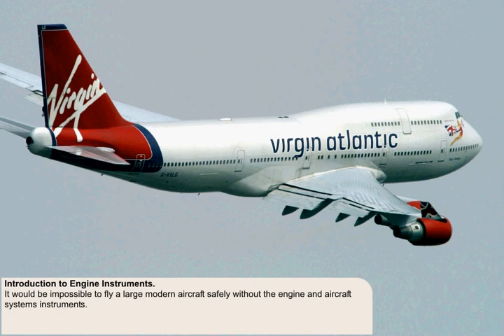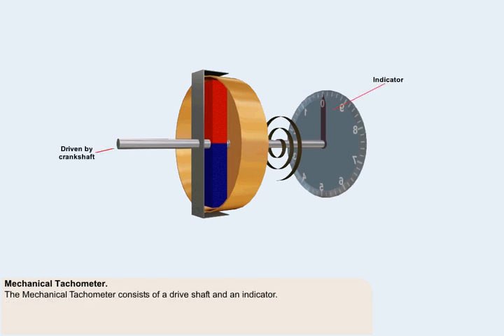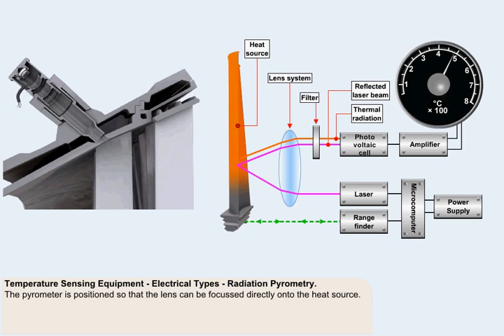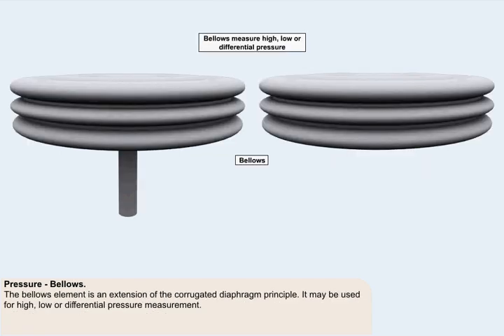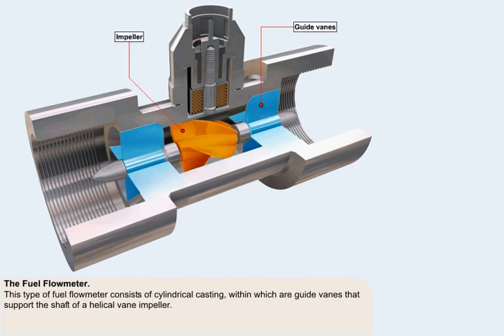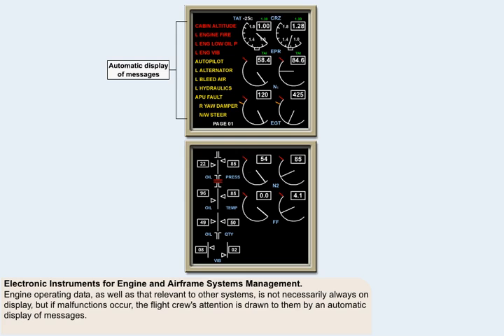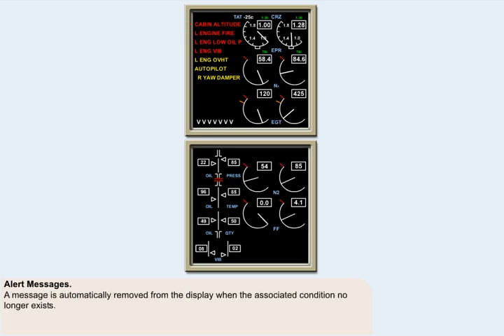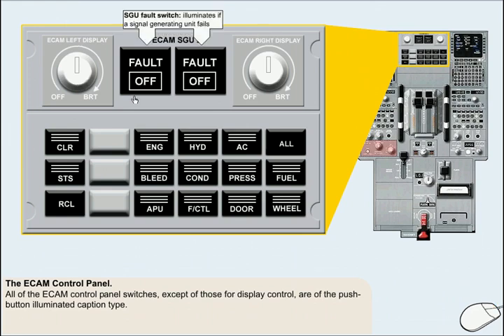12 Engine Instrumentation- BASIC